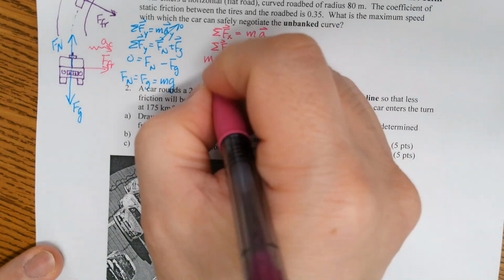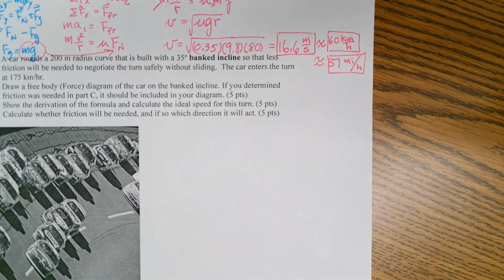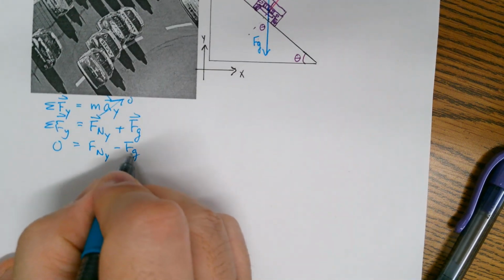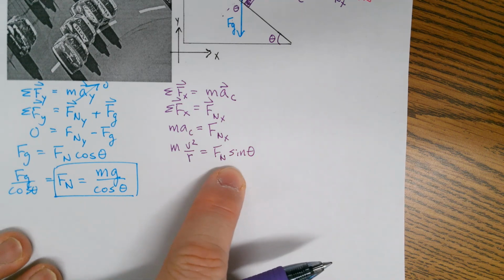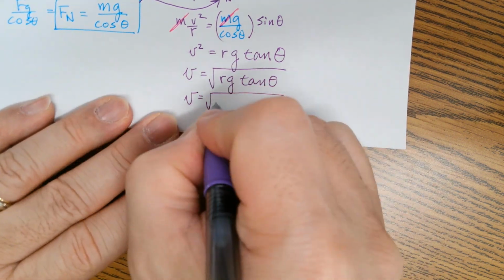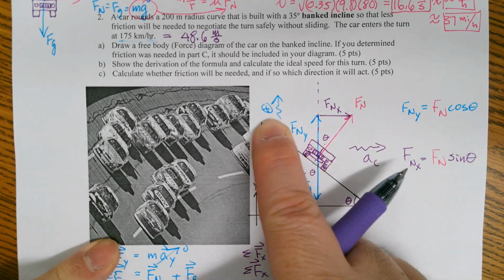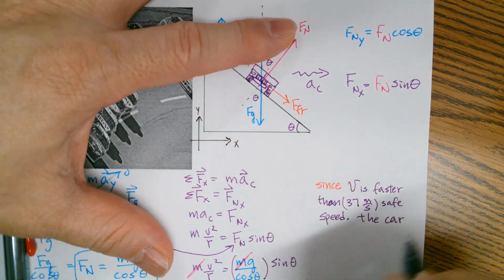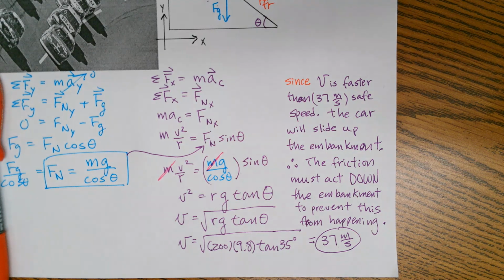Chapter 5 Embanked Curve Sol Video